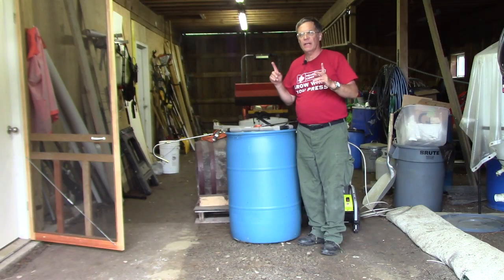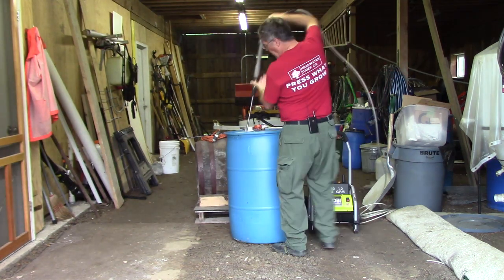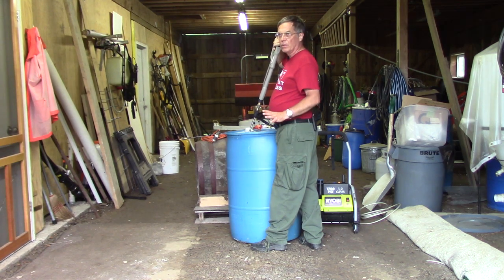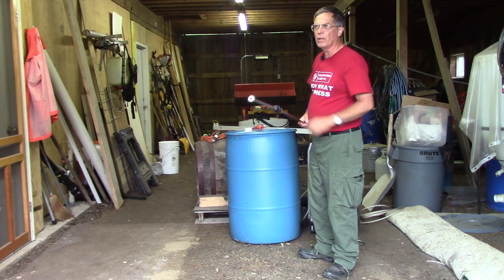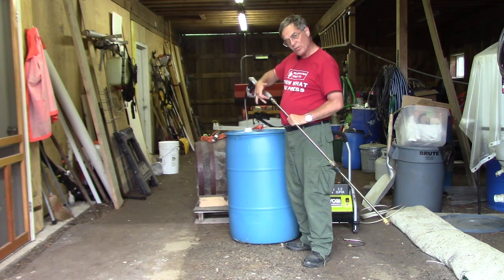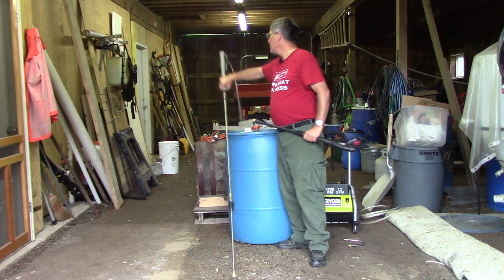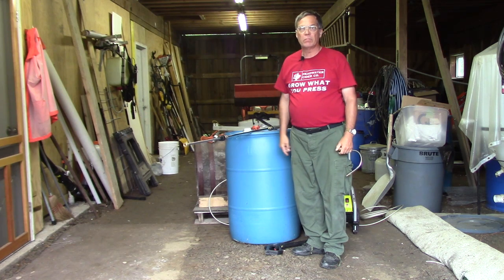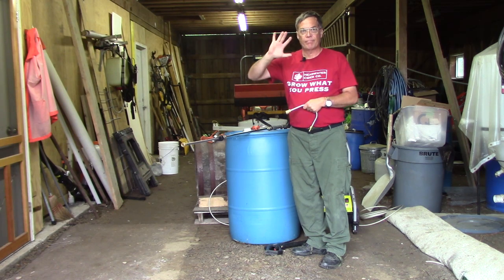Orchard Diary 8/25/2018: Washing barrels and tanks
Accessories for your pressure washer to get your drums and tanks clean fast and easy.

Extension kit:

Gutter cleaning attachment:

Replacement gun handle:
(A serious rip-off on Amazon) Many similar for much less if you must use Amazon.